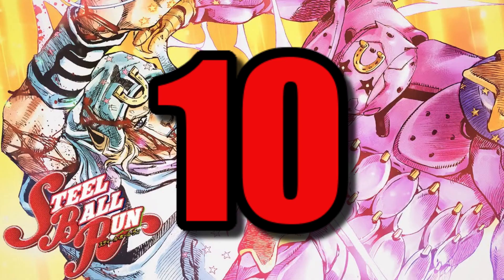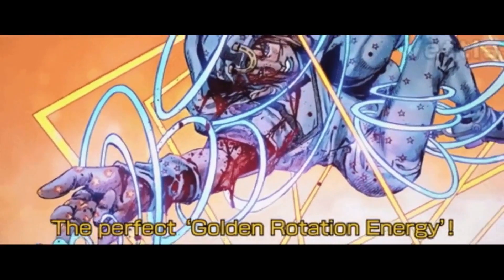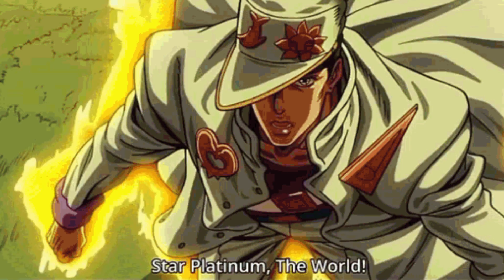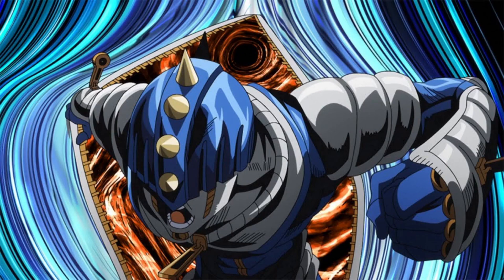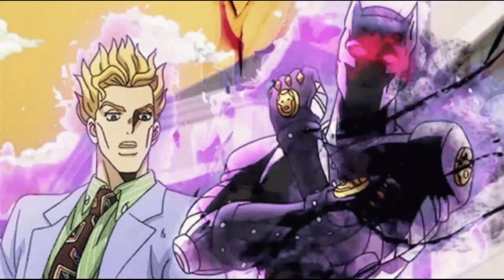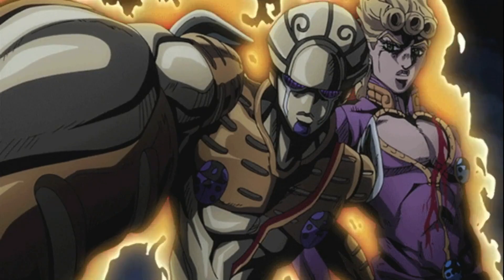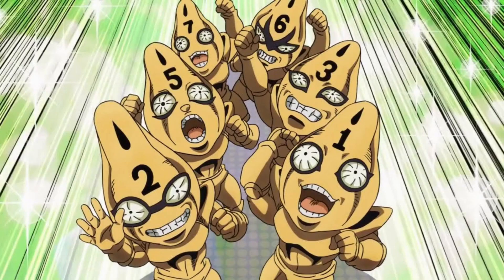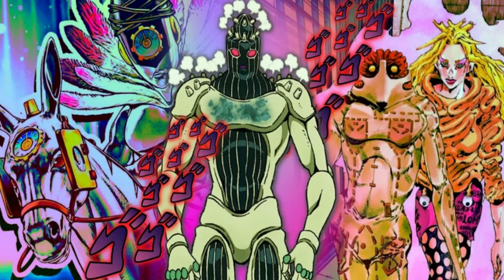My Top 10 Stands In JoJo's Bizarre Adventure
What are your favorite stands?